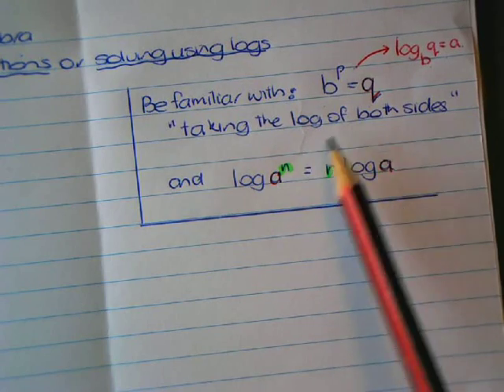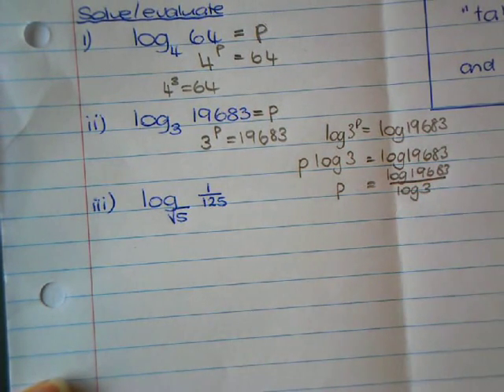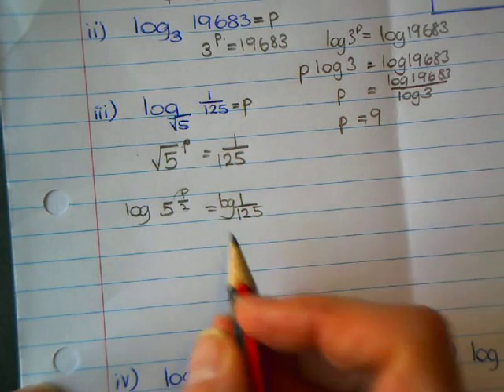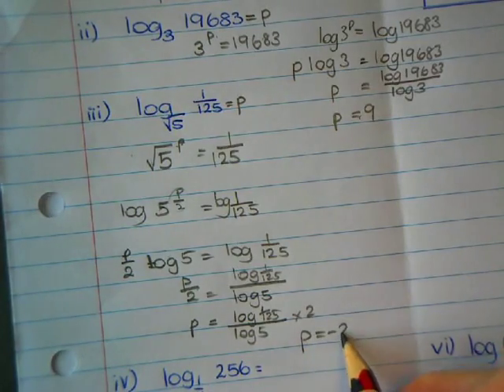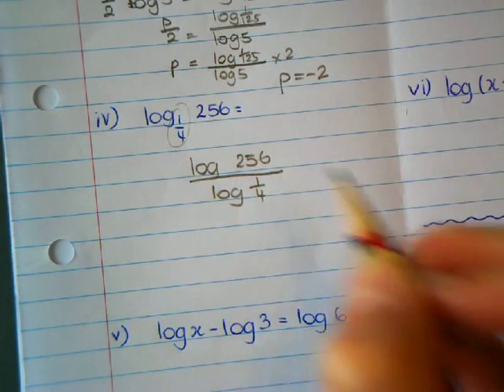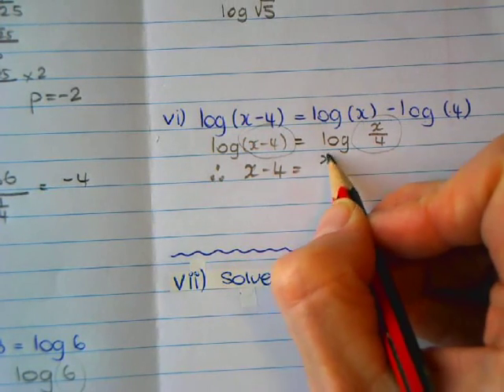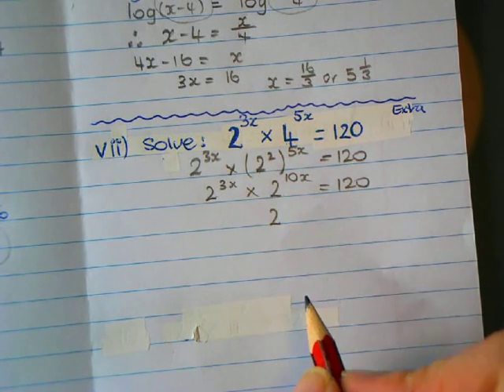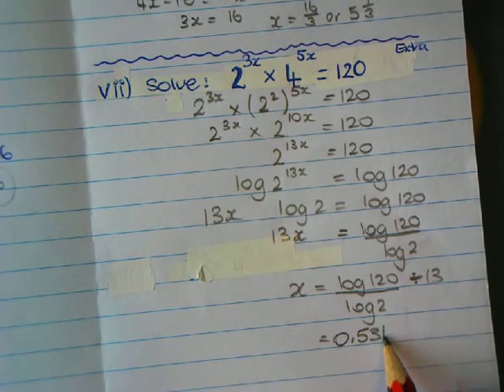Solving Log Equations Level 2 Algebra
Using log rules to find the values of the unknown powers